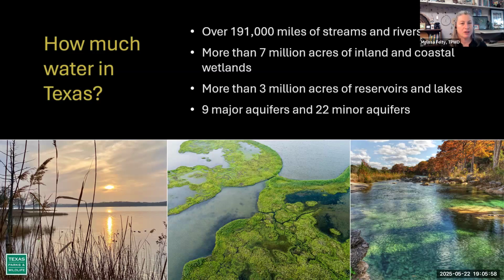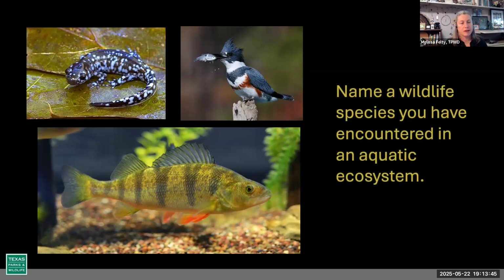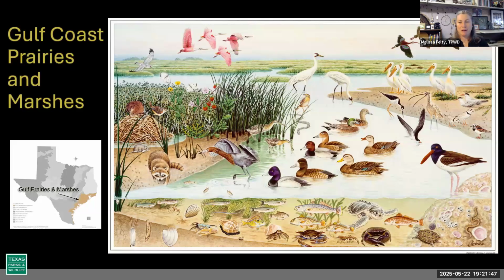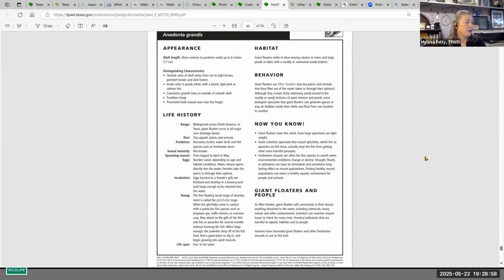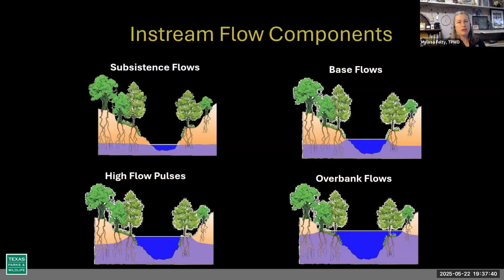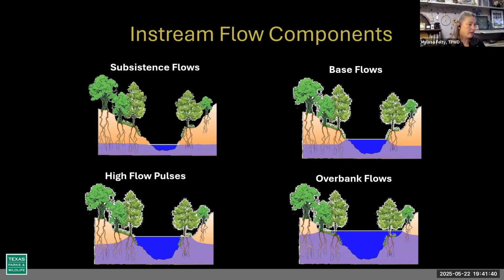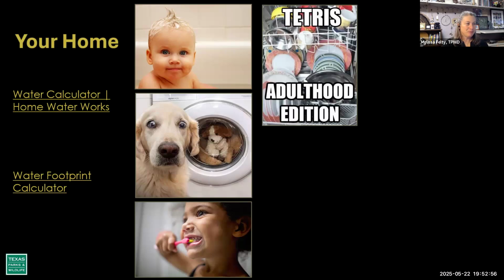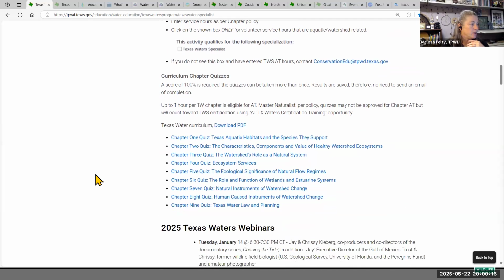Going GREEN Lecture: Water for Wildlife, Water for All: How Conservation Connects Us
Why is Texas Parks & Wildlife Department tasked with protecting water for wildlife? How does wildlife use of water and our role in conserving water merge? The TPWD Texas Waters Specialist certification program is a great educational tool to share, creating knowledge-based best practices in protecting watersheds. The actions that follow training engender environmental benefits for all living in the enlightened community.

Join Melissa Felty, Conservation Education Manager - Texas Parks and Wildlife Department, as she provides insights into the vital role of healthy waterways for the benefit of humans and wildlife. She shares insights into our roles in protecting water and ways to get more directly involved in educating the community about the importance of the actions we take.